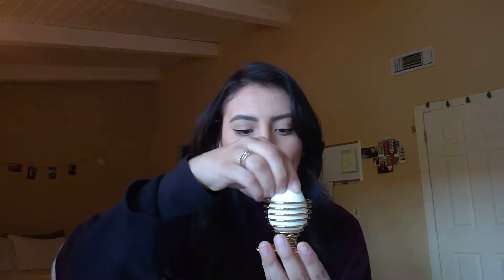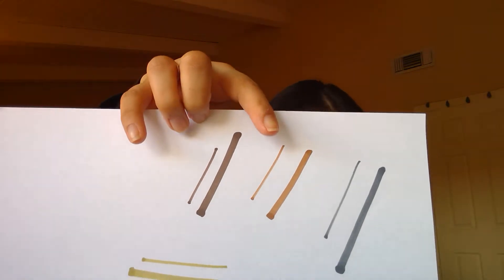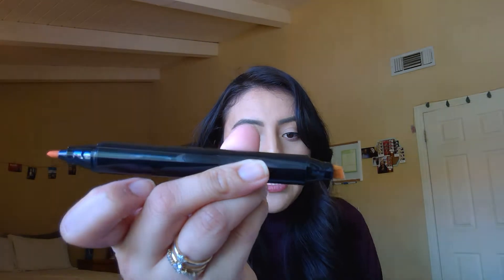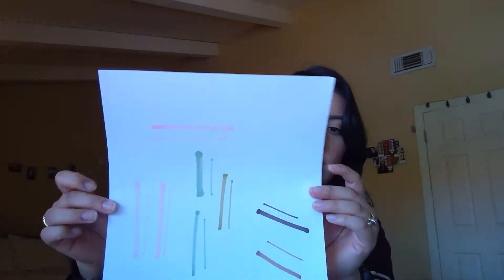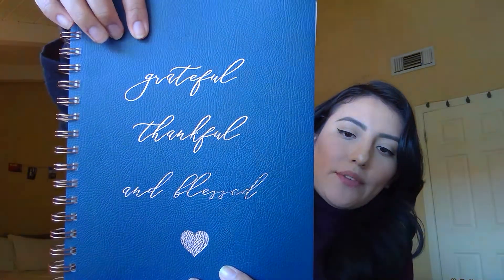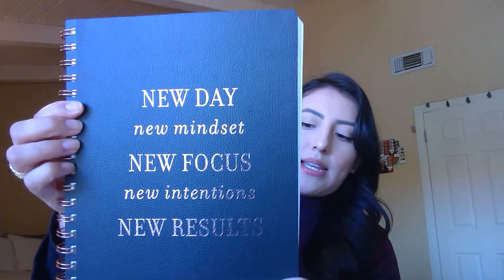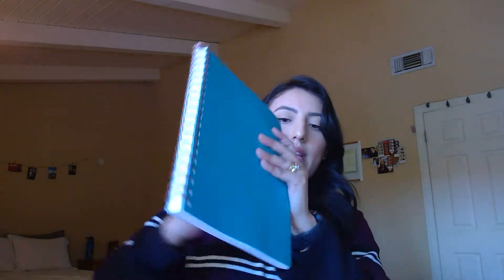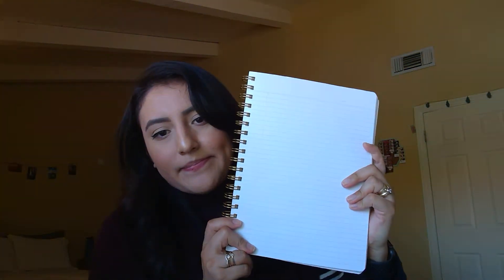Stationary Haul - TJ Maxx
Hey Guys!

I also want to welcome all the stationary addicts out there.

xoxo Diana

Products in this Video:

9 Fringe notebooks
TRU Beauty Gold Infused Blender and Stand
Spectrum Noir Basics (Dual-tip Markers)

ShopKick - Get Points and Gift Cards for Going into your fav stores

FTC - This video is not sponsored, all are my own opinions and thoughts.